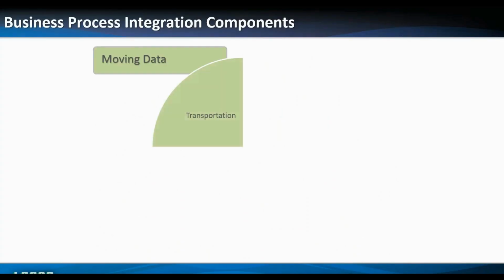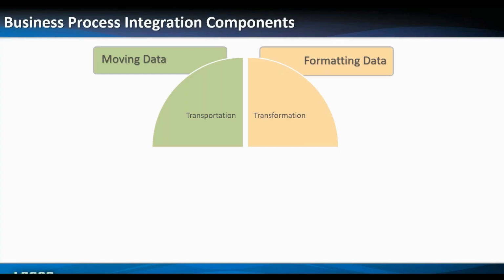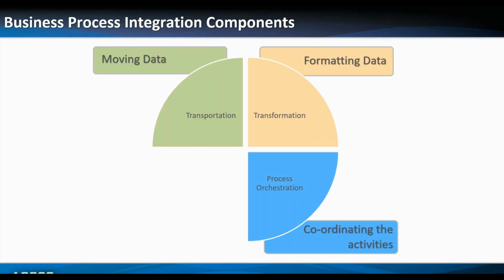Unlock Data Efficiency with LANSA Composer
In this webinar, discover how LANSA Composer helps organizations streamline data integration, improve data accuracy, and reduce manual effort across systems.

Timestamps:
0:00 - Introduction
0:32 - Agenda
1:24 - Setting the Stage
2:30 - Business Process Integration Components